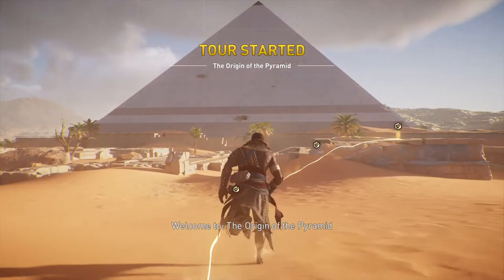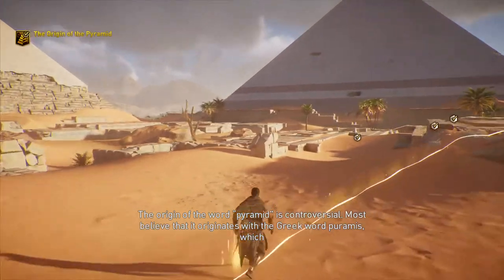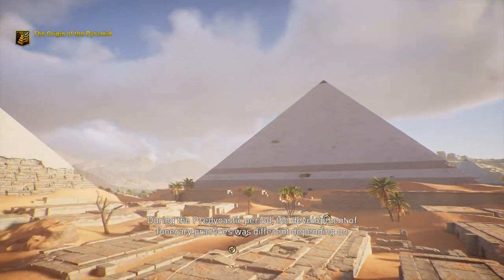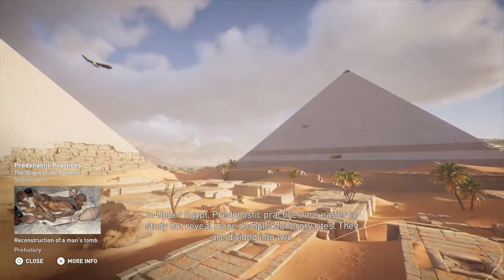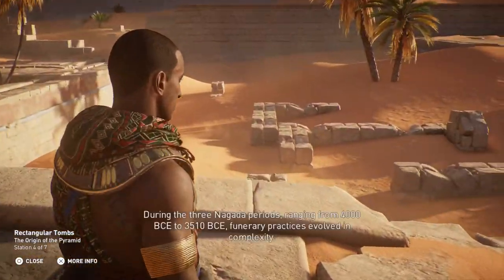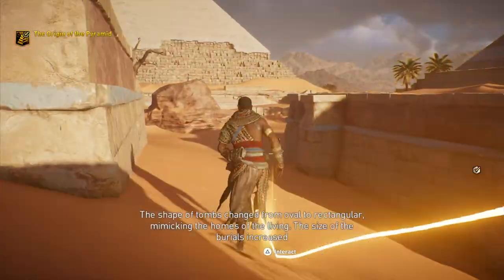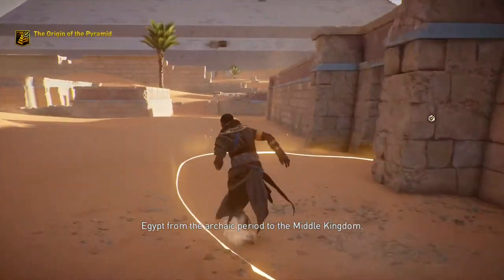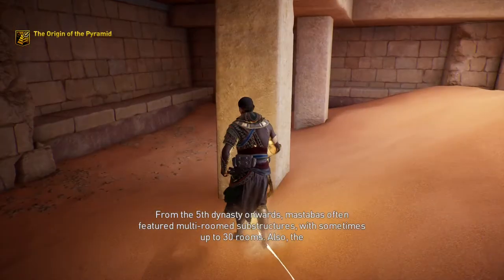Assassin's Creed® Origins_20200512053934